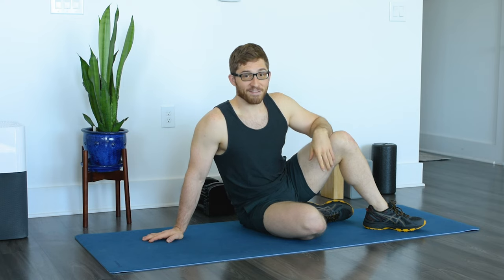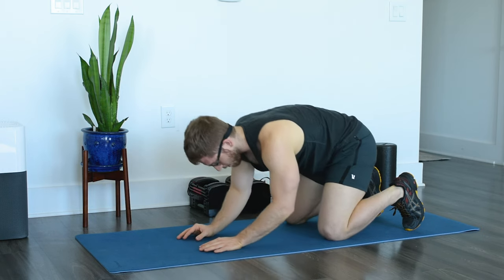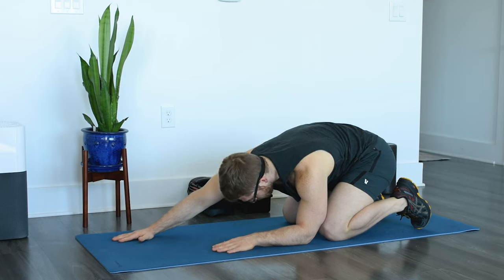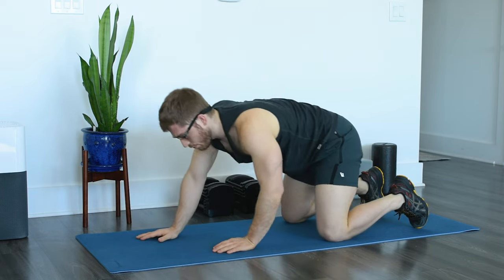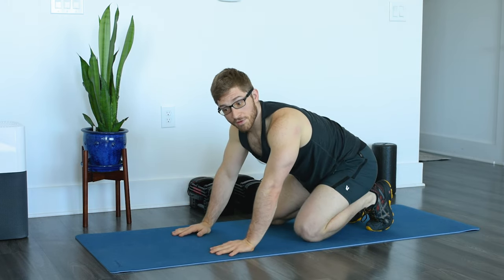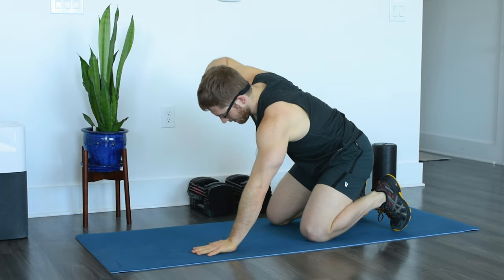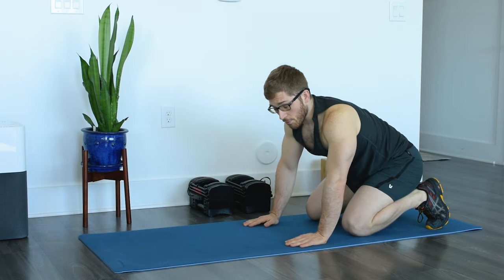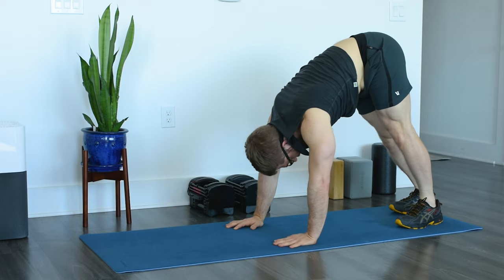Limber Up With Lance: Shoulder Mobility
Here's a follow-along shoulder mobility circuit I give to my clients with the most stubborn shoulders. It's great for loosening up the pecs, lats, neck, and promoting thoracic mobility.

0:00 Introduction
1:14 Quadruped rockback with overhead reach
5:06 Right clamshell with right trunk rotation
8:48 Quadruped rockback to thoracic rotation
10:11 Quadruped row
10:54 Plank to downward dog
12:16 Bear walk
13:26 Get up to hand
14:57 Offset push up
16:44 Outro